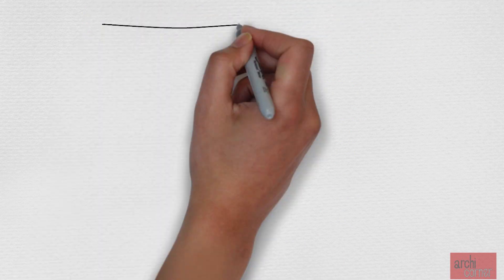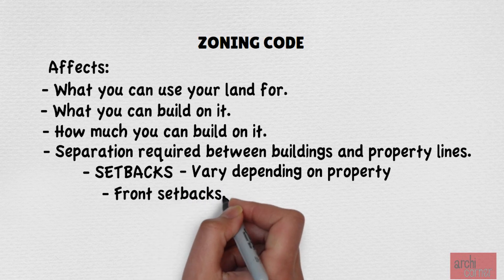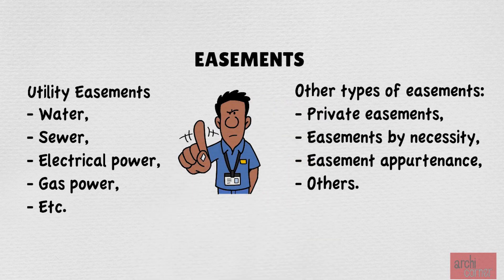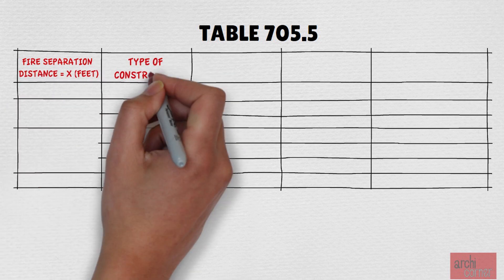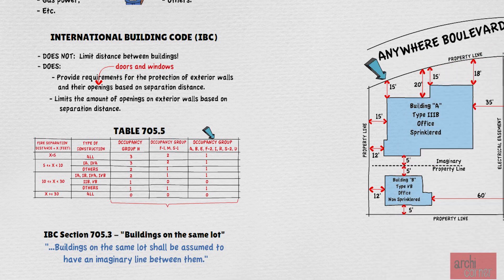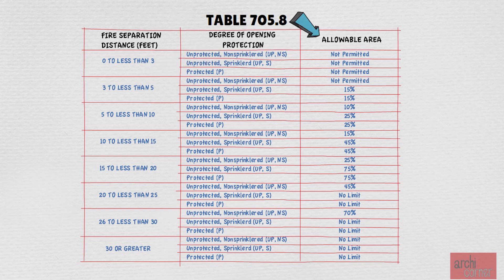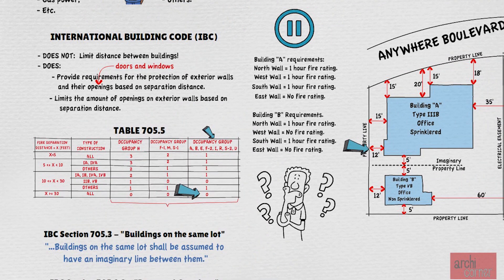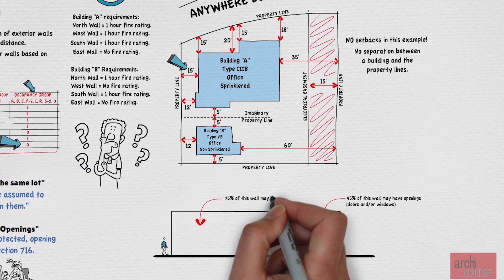AC 056 - Building Separation Requirements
In this video I will share with you the requirements for building separation based on setbacks, easements and the fire rating separation required by the building code (IBC) per such distances.